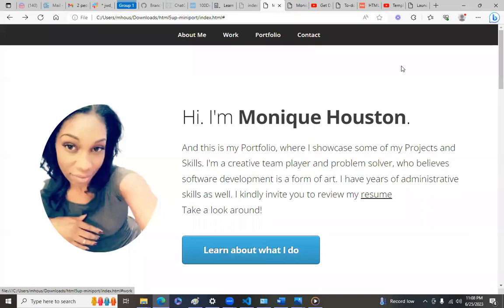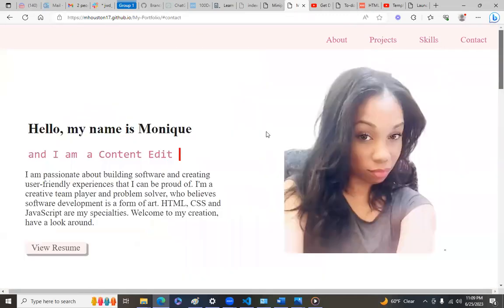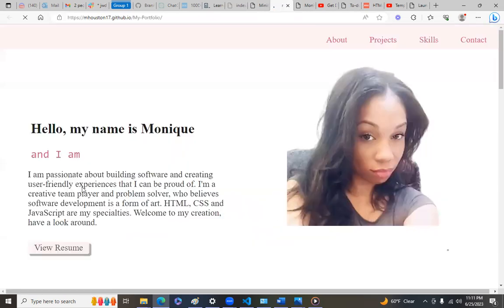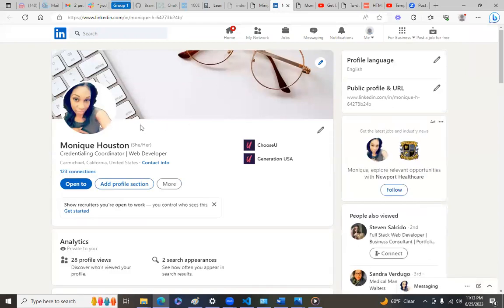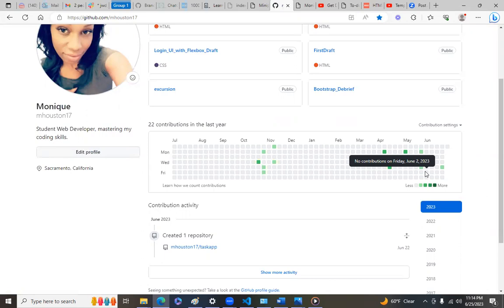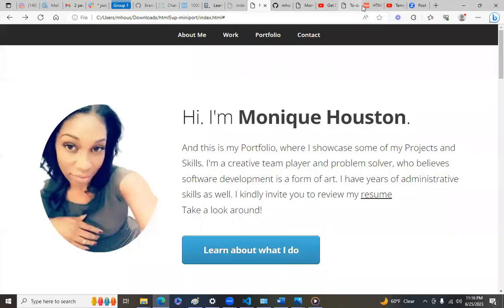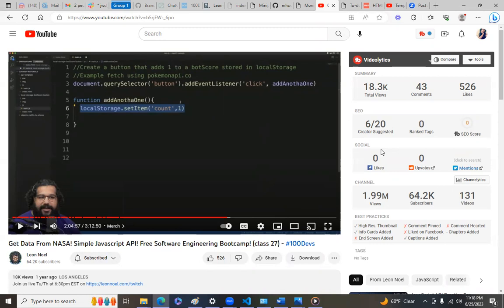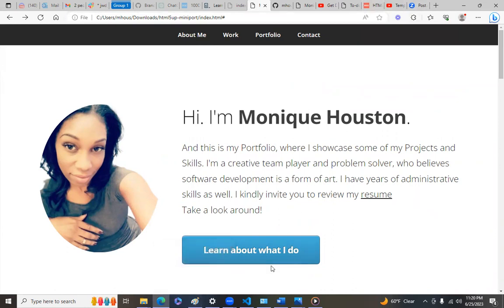Templates! New Portfolio (HTML5UP review)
Templates help with SAVING TIME and can help with a better design without spending the time.